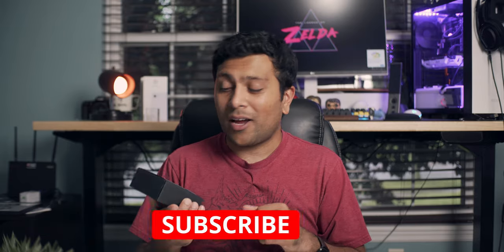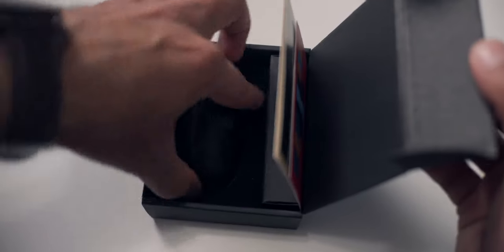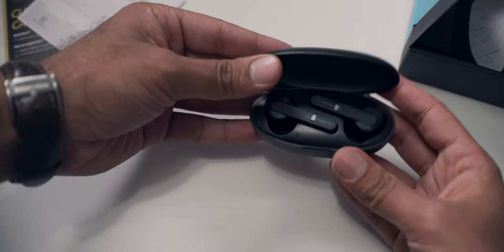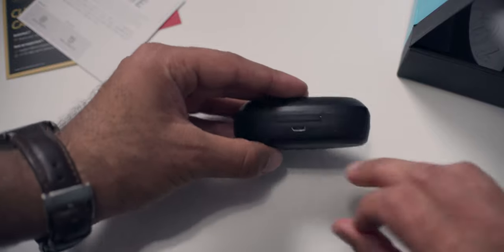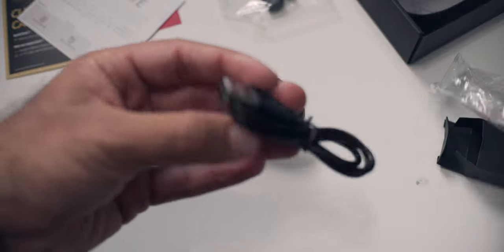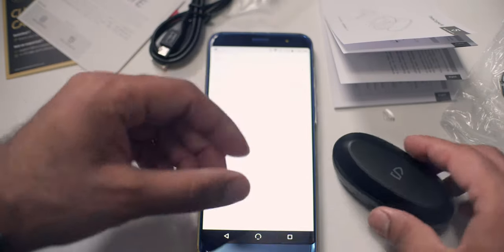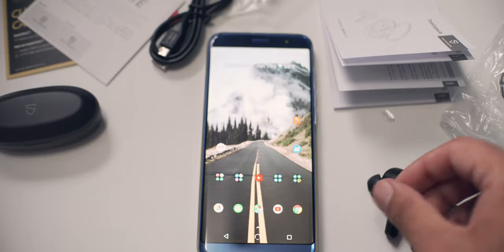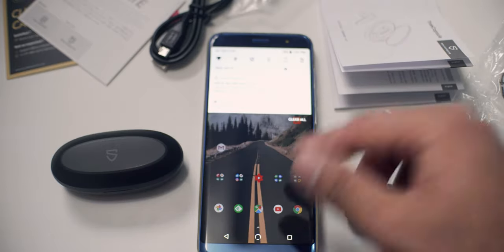$35 True Wireless Earbuds that aren't terrible!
As you guys know I've been looking for a good pair of truly wireless earbuds for a while. I've found some so far but all over $50, anything below that I thought would be terrible. But nope, today I have an unboxing and first impressions of the soundpeats true capsule. $35 Truly wireless earbuds that don't suck!

Anker Liberty Air
Jabra 65T
Galaxy Buds